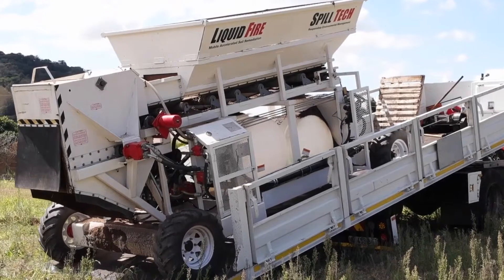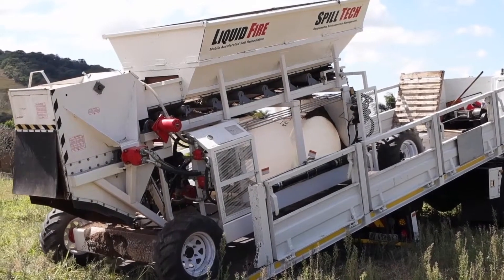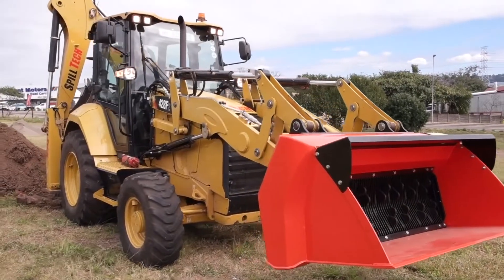Spill Tech Liquid Fire Overview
Spill Tech's Liquid Fire represents an accelerated on-site method of remediating petroleum and other hydrocarbons in contaminated soils.

Based on the site specific sample results, our dedicated soil scientist reviews and designs a bespoke soil treatment process.

The system can treat petroleum hydrocarbons and more recalcitrant compounds such as chlorinated solvents, pesticides and  herbicides.

The turnaround time to reach target level compliant soils is as little as 2 days.

Liquid Fire system can treat up to 150 tons of contaminated soil per day.